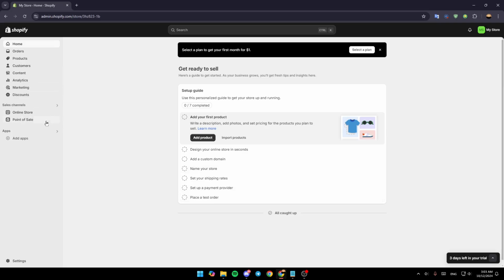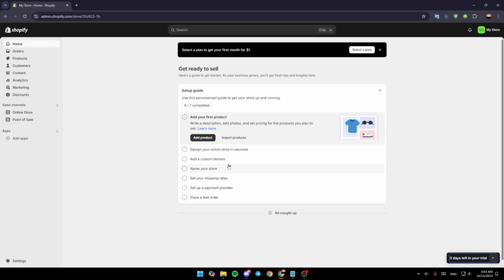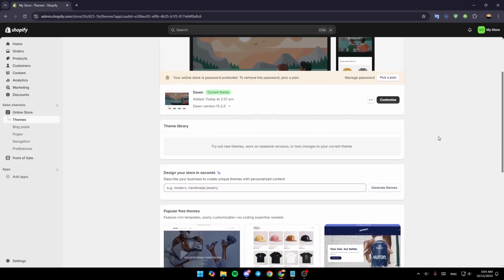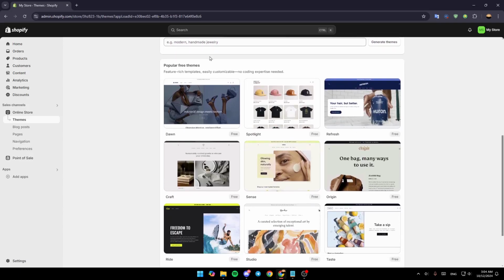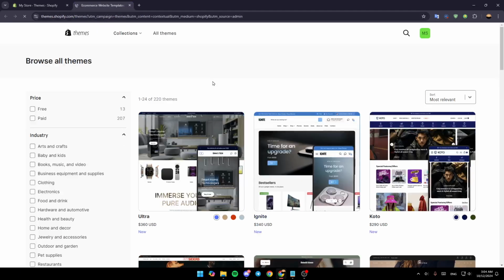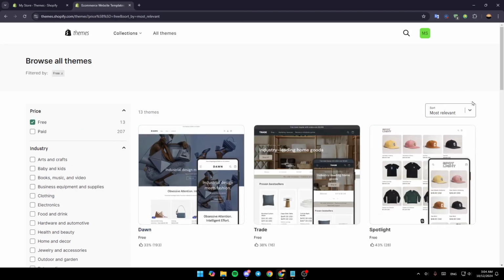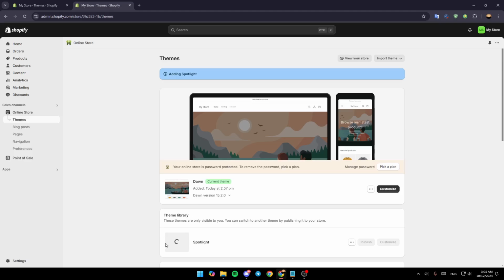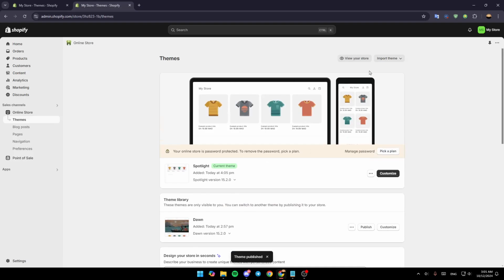How To Install Theme On Shopify Tutorial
Today we talk about install theme on shopify,shopify tutorial,best shopify theme,shopify themes,shopify theme